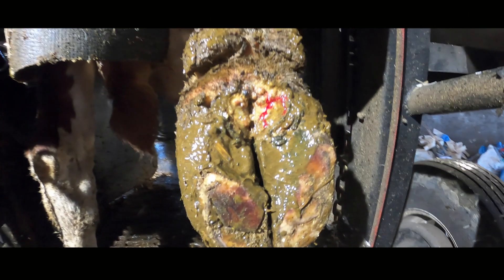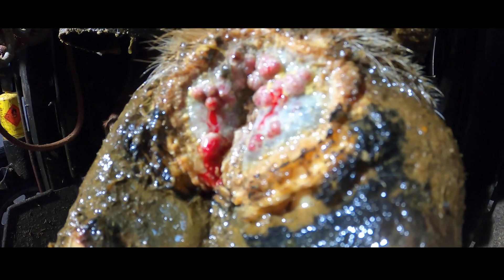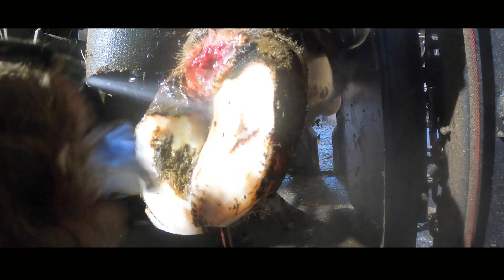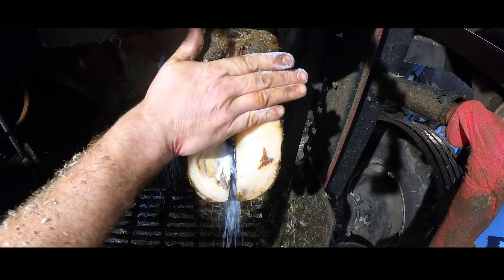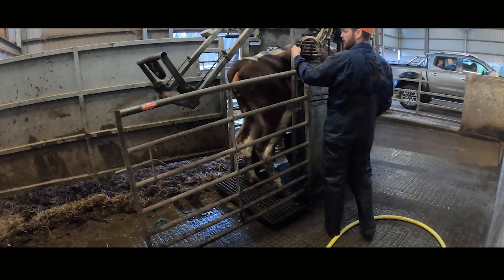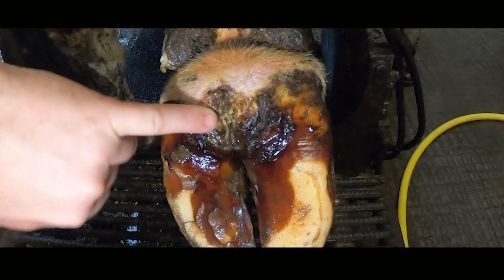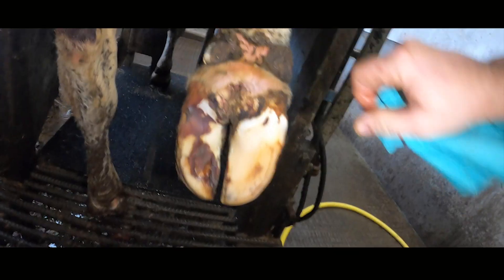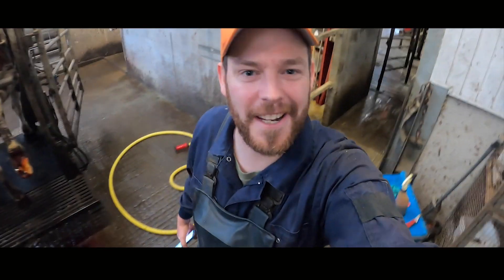FLESH EATING BACTERIA ATTACK on COWS FOOT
THIS COWS FOOT IS BEING ATTACKED BY A BACTERIA KNOWN AS A SPIROCHETE ... BUT WHAT CAN WE DO ABOUT IT?